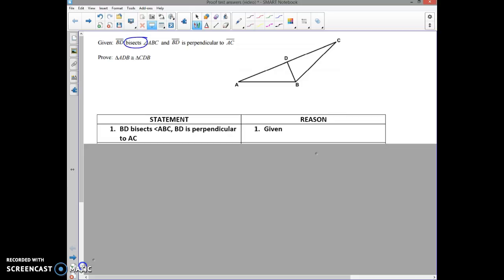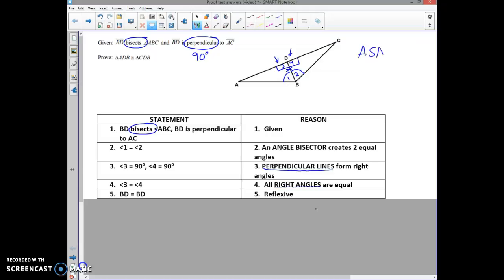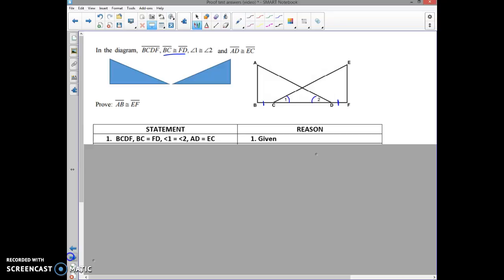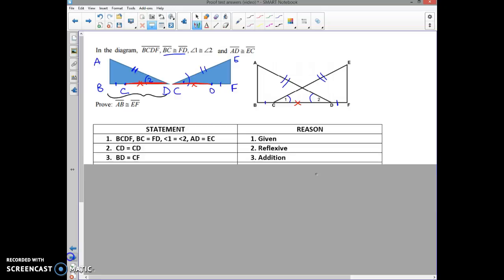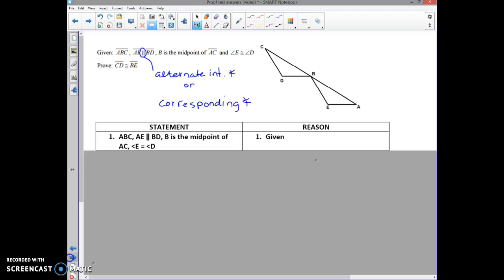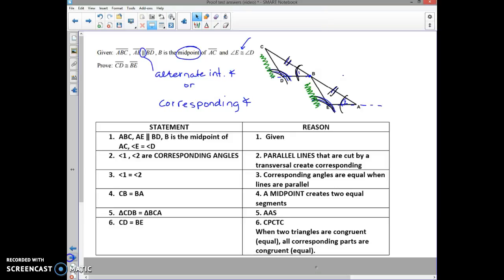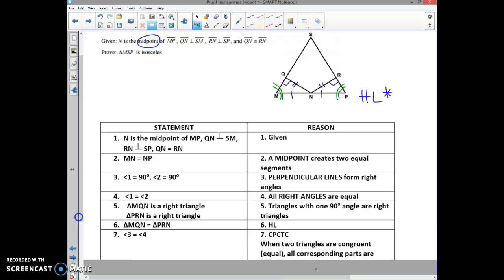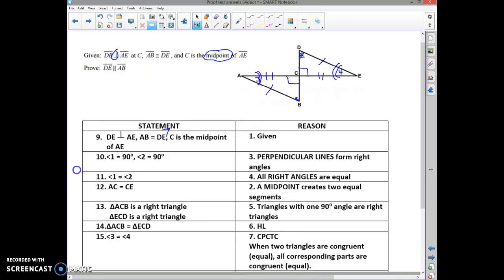Geometry Proof Test Answers